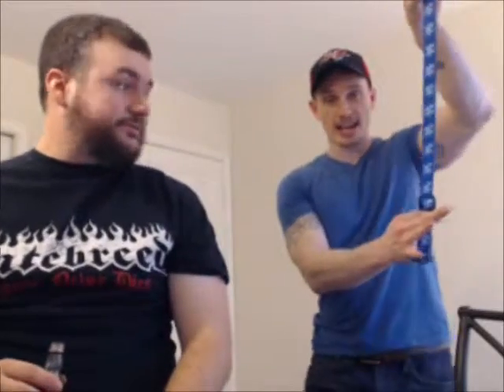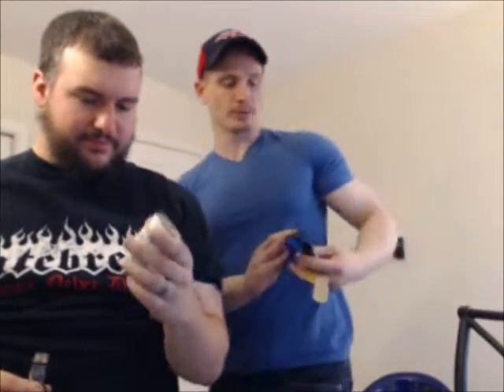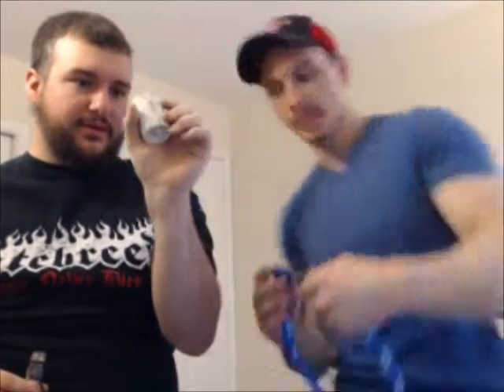2 Drunk Bastards Radio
Whiskey review!